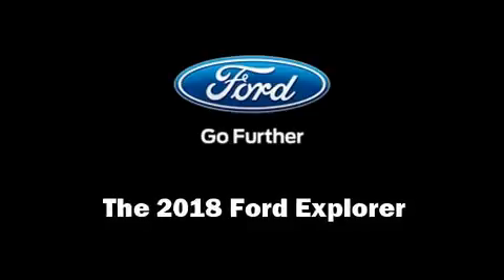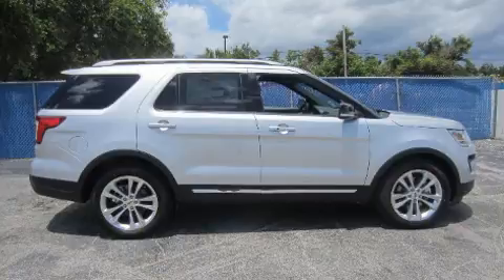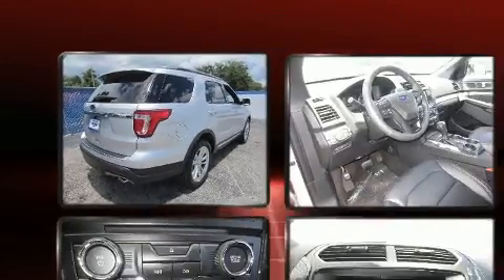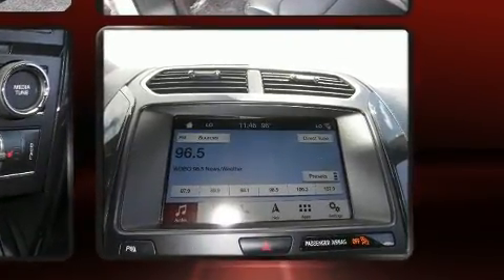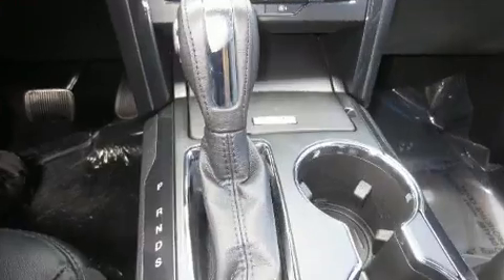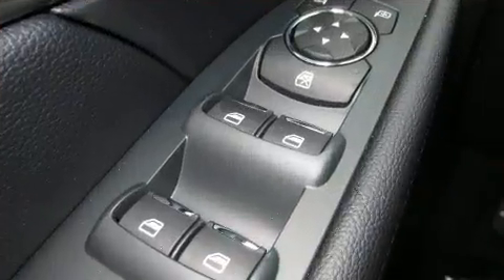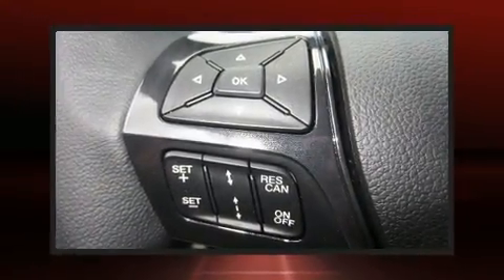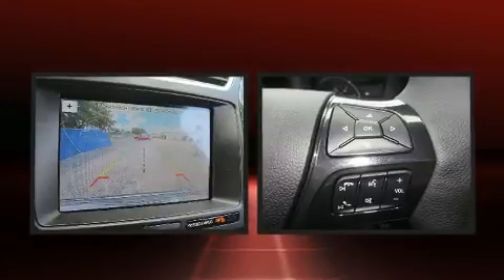2018 Ford Explorer XLT in Melbourne, FL 32935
Kelly Ford
776 Magnolia Ave.

Experience driving perfection in the 2018 Ford Explorer. Top features include front fog lights, a rear window wiper, a tachometer, a power rear cargo door, power windows, remote keyless entry, cruise control, and power front seats. Features such as automatic climate control and leather upholstery prove that economical transportation does not need to be sparsely equipped. Third row seats provide an even greater maximum passenger capacity. Audio features include an AM/FM radio, steering wheel mounted audio controls, and 7 speakers, providing excellent sound throughout the cabin. Ford ensures the safety and security of its passengers with equipment such as: dual front impact airbags, head curtain airbags, traction control, ignition disabling, an emergency communication system, and 4 wheel disc brakes with ABS. Brake assist technology provides extra pressure when applying the brakes. We pride ourselves in consistently exceeding our customer's expectations. Please don't hesitate to give us a call.